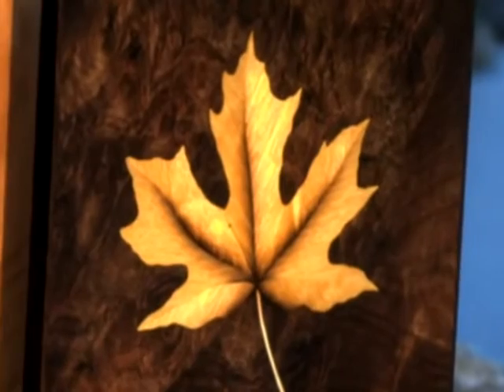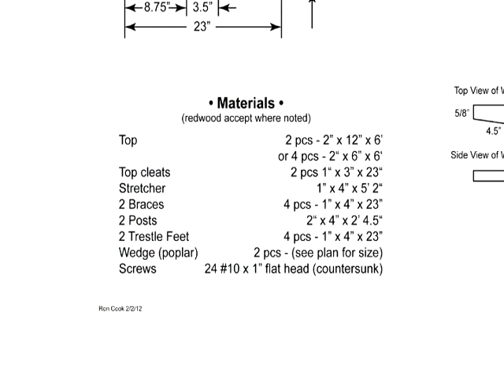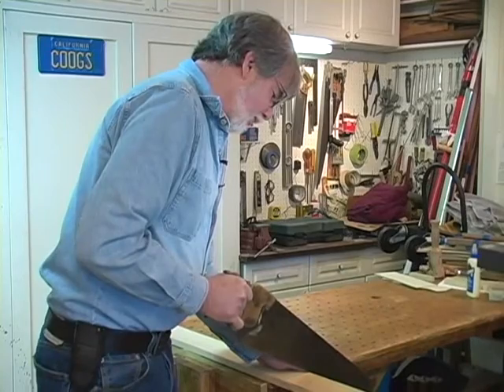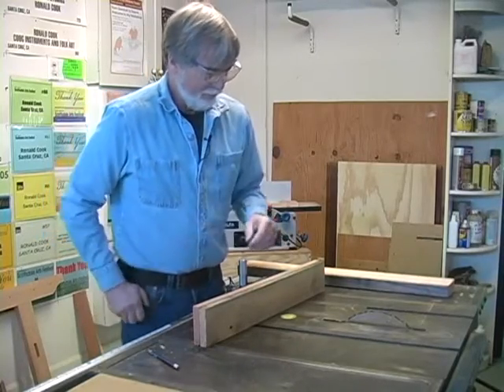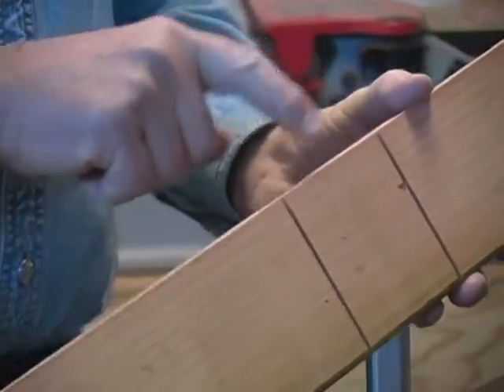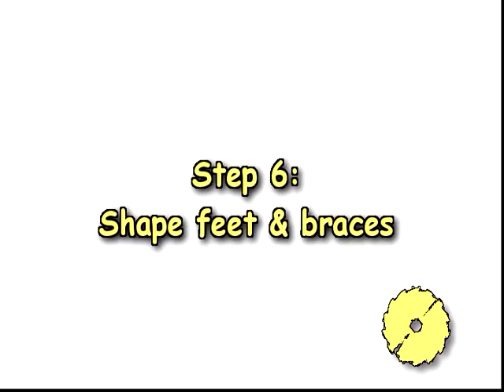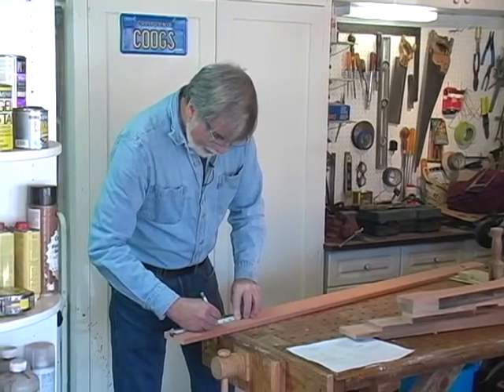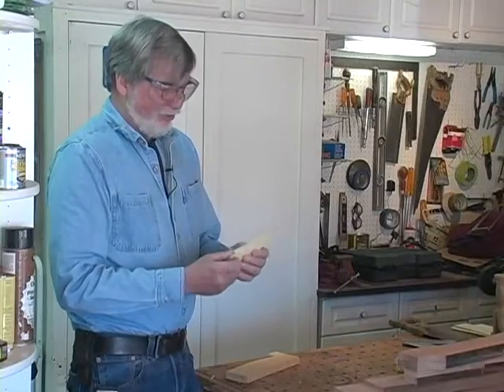Best Woodworking Projects DIY for Beginner Easy to follow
Close by stone, mud and animal parts, wood was one of the principle materials worked by early individuals. Microwear examination of the Mousterian stone gadgets used by the Neanderthals exhibit that many were used to work wood. The change of human headway was solidly appended to the change of logically more noticeable degrees of inclination in working these materials.

Among early finds of wooden gadgets are the worked sticks from Kalambo Falls, Clacton-on-Sea and Lehringen. The spears from Schöningen (Germany) give a bit of the essential instances of wooden pursuing apparatus. Stone instruments were used for cutting. Since Neolithic conditions, cut wooden vessels are known, for example, from the Linear Pottery culture wells at Kückhofen and Eythra.

Instances of Bronze Age wood-cutting fuse tree trunks worked into pine boxes from northern Germany and Denmark and wooden caving in seats. The site of Fellbach-Schmieden in Germany has given fine instances of wooden animal statues from the Iron Age Wooden images from the La Tène period are known from a safe house at the wellspring of the Seine in France.
Best Woodworking Projects DIY for Beginner  Easy to follow Woodworking Beginner Best Project video